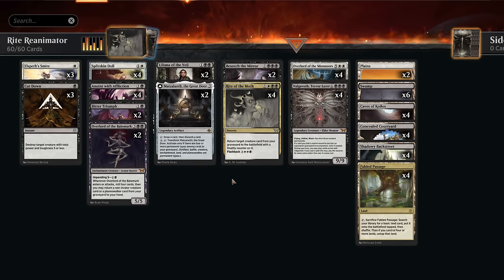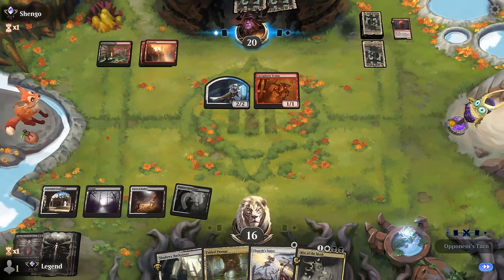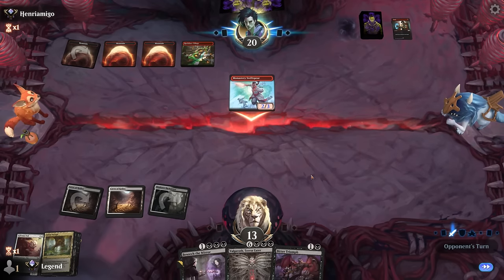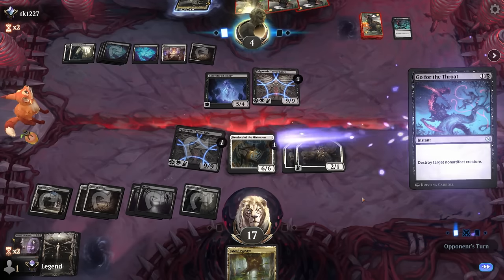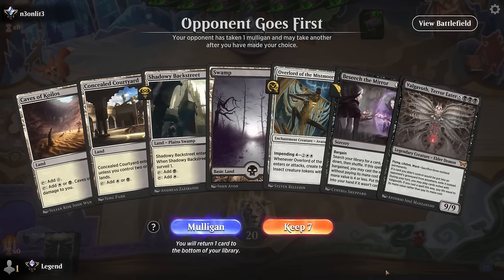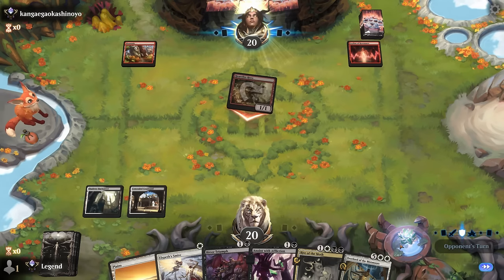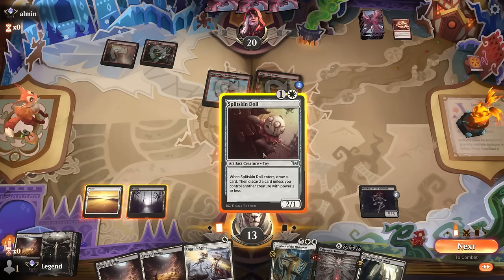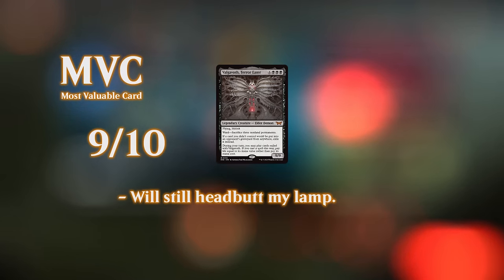How to obliterate Monored in Standard.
Magic: The Gathering Arena deck tech & gameplay with a black/white reanimator deck, featuring Rite of the Moth, Overlord of the Mistmoors and Valgavoth, Terror Eater from Duskmourn in Standard.

00:00 - Deck Tech
05:10 - Match 1
12:07 - Match 2
15:41 - Match 3
26:13 - Match 4
29:24 - Match 5
33:04 - Match 6
36:21 - Match 7
39:00 - Match 8
42:46 - Match 9
47:48 - Match 10